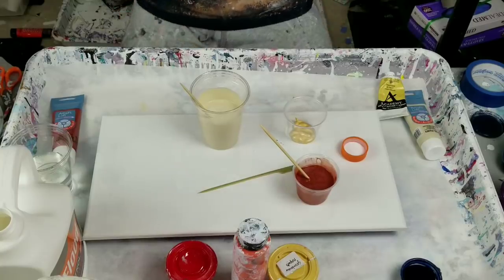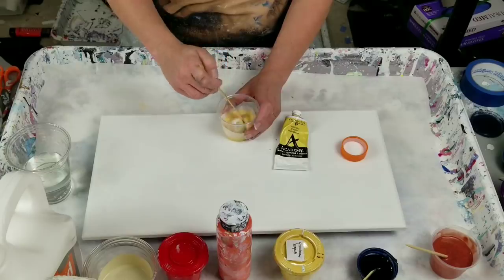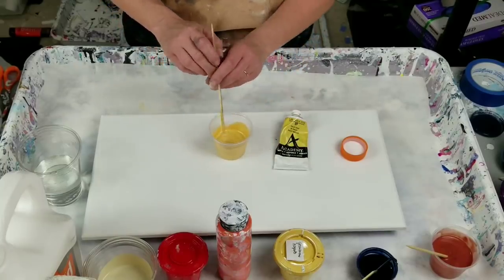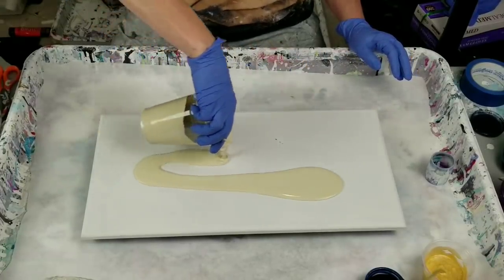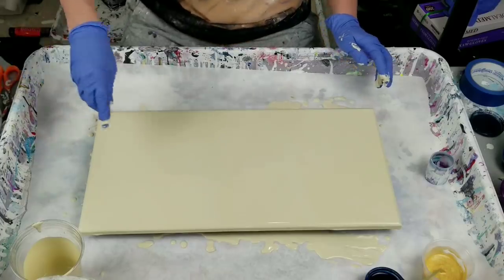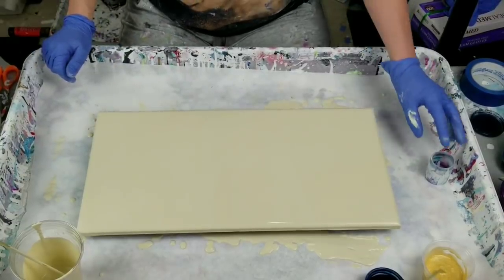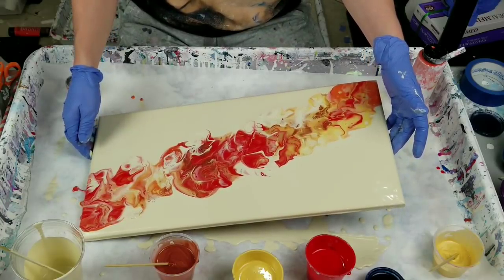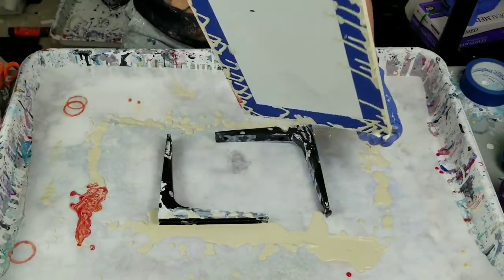(468) Unbleached titanium negative space acrylic open cup twist pour